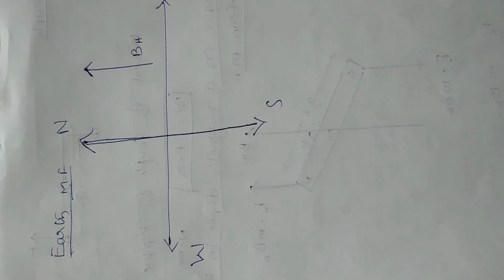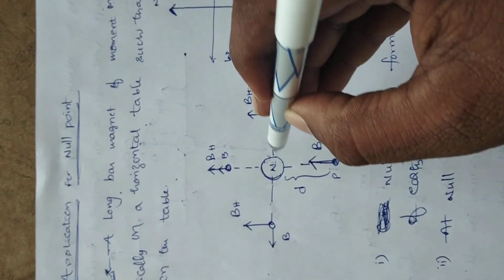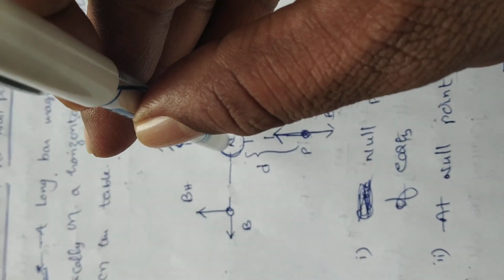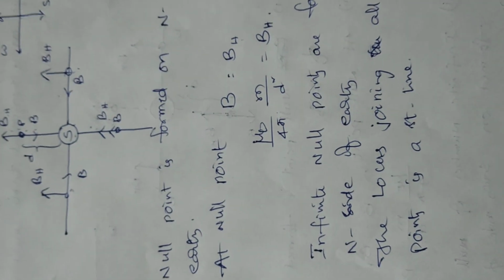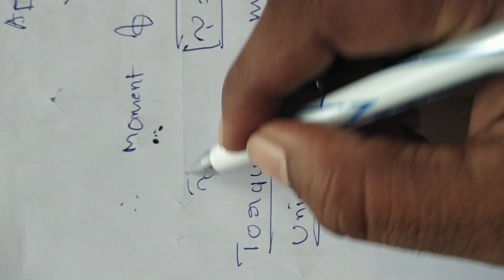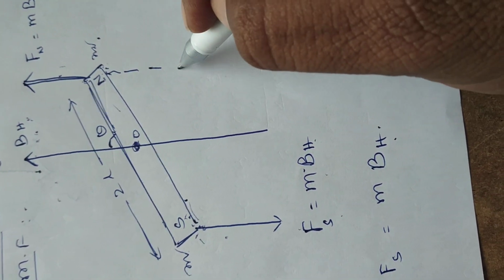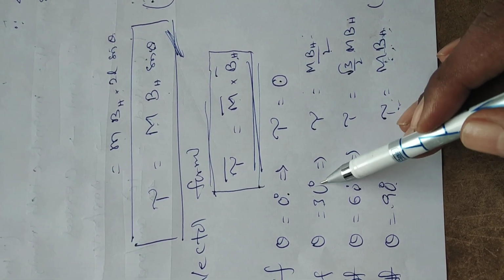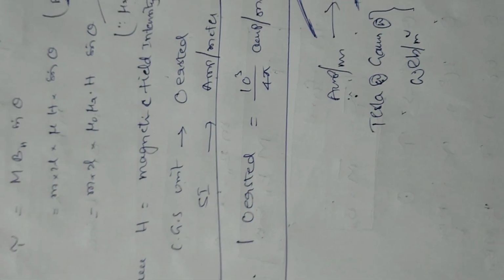17april 2020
Magnetism_null points & couple acting on a magnetic dipole